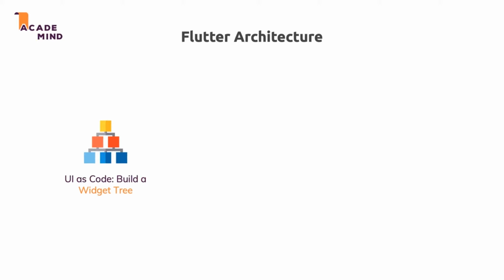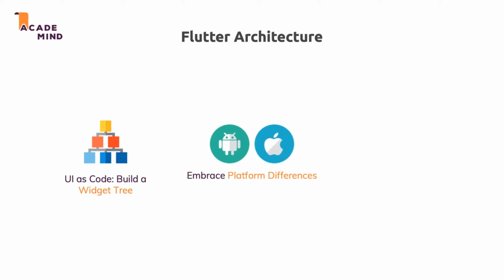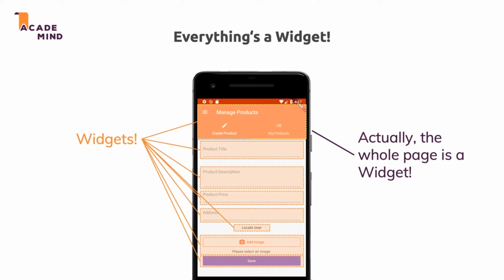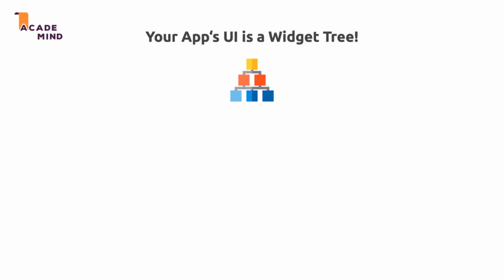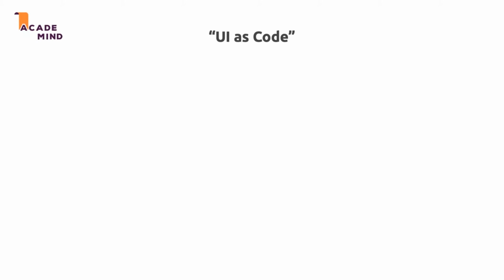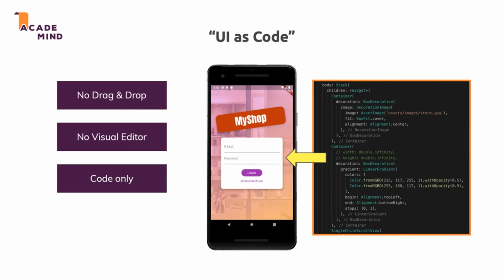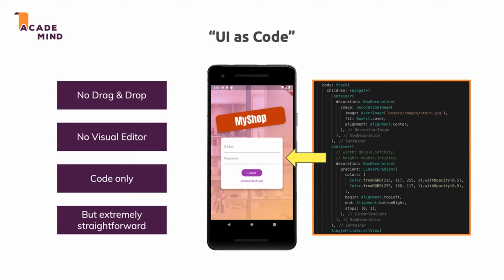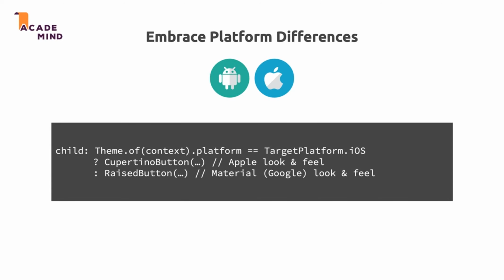Learn Flutter write code only once and ship your apps both to the Apple App Store and Google Play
Learn Flutter & Dart to Build iOS & Android Apps [2020]
A Complete Guide to the Flutter SDK & Flutter Framework for building native iOS and Android apps
Build engaging native mobile apps for both Android and iOS
Use features like Google Maps, the device camera, authentication and much more!
Learn all the basics and advanced features which you find in no other course
You don't need to learn Android/ Java and iOS/ Swift to build real native mobile apps!

You're interested in building real native mobile apps for the two most popular mobile platforms - iOS and Android

You want to explore the full set of features Flutter offers

Don't want to spend hours learning two completely different languages